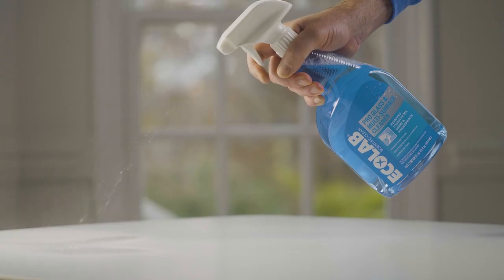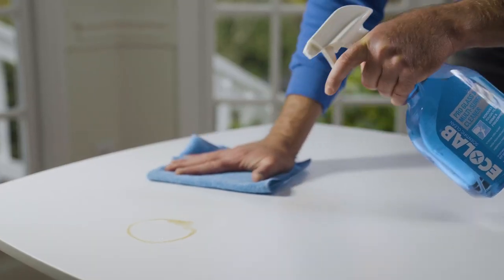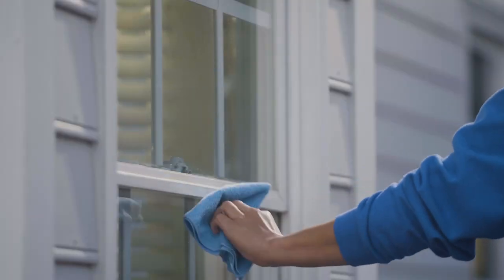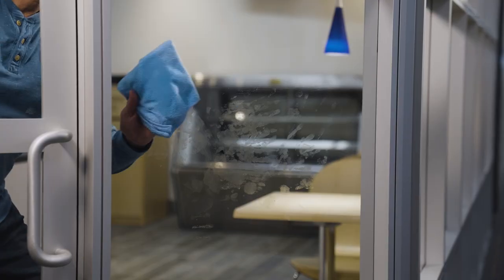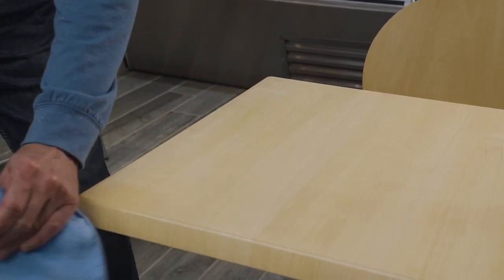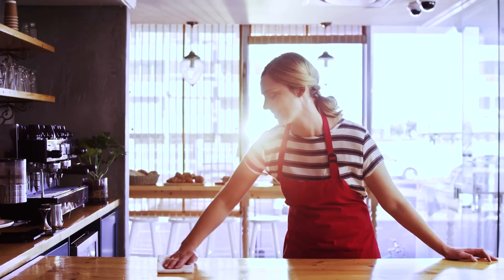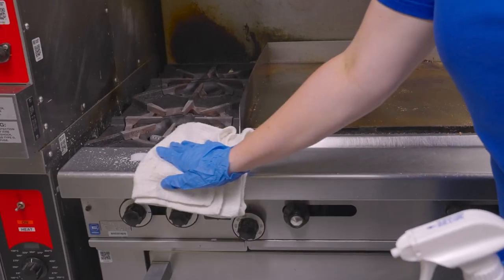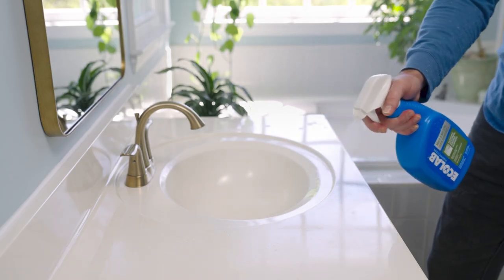Ecolab Pro Glass & Multi Surface Cleaner Product Video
K2 Productions teamed up again with Ecolab to capture videography and photography and create this product video for their new product sold at Home Depot, Pro Glass and Multi-Surface Cleaner.  K2 specializes in product photography and videography for marketing and sales content.

Contact to collaborate on your production and create outstanding content for TV, Streaming, Commercials, Social Media, Food, Sports, Marketing, Products, Webcasts, Corporate, and Events. Our talented team of Creatives, Directors, Producers, DPs, Photographers, Camera Crews, Editors, Audio & Lighting Techs look forward to creating with you.